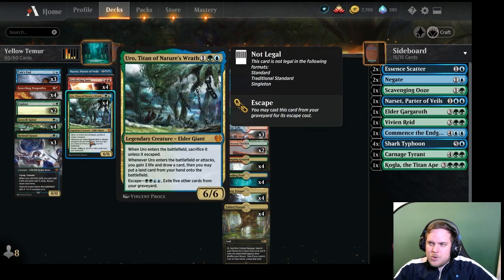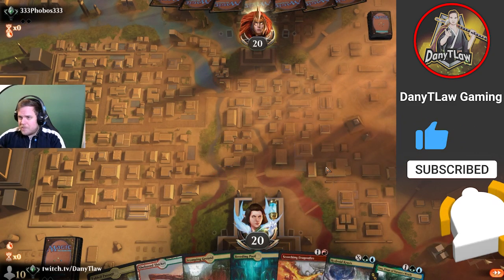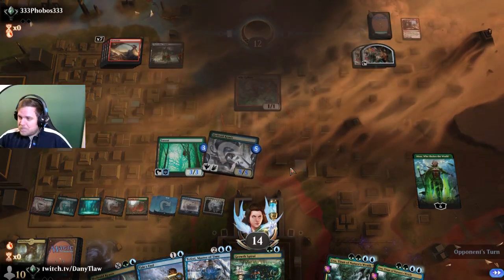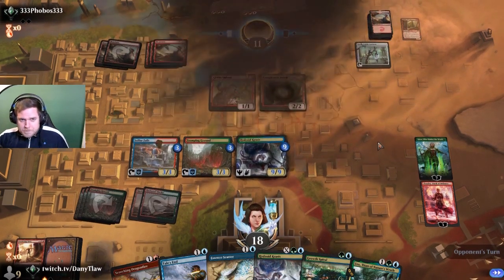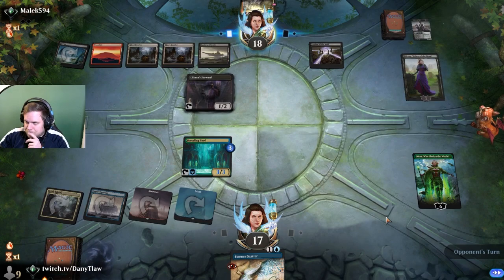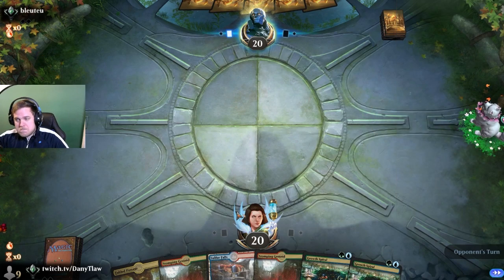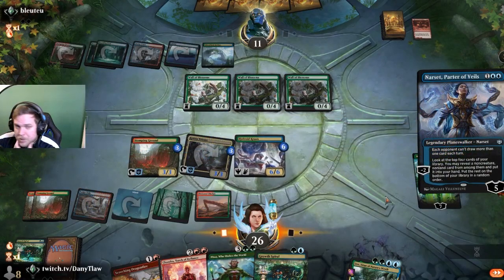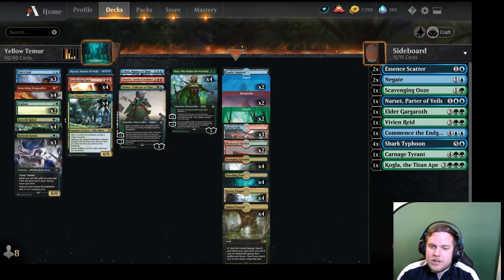THE BEST TEMUR RAMP DECK [MTG ARENA HISTORIC]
Today we have Temur Ramp for Historic on MTG Arena! An extremely powerful deck utilizing efficient ramp spells to play cards like Nissa Who Shakes the World and Hydroid Krasis! Enjoy